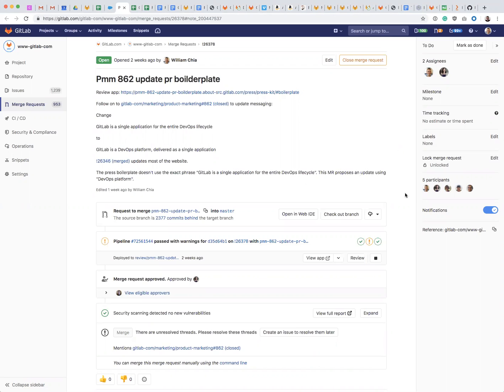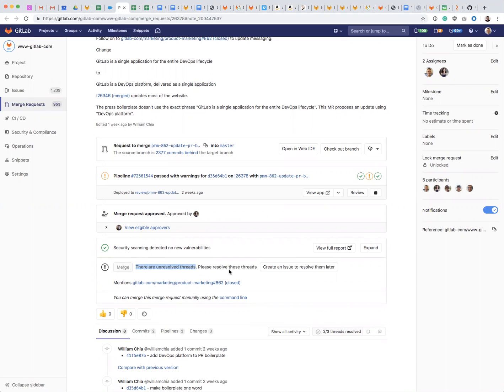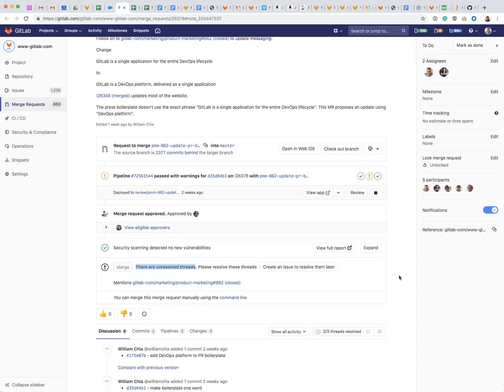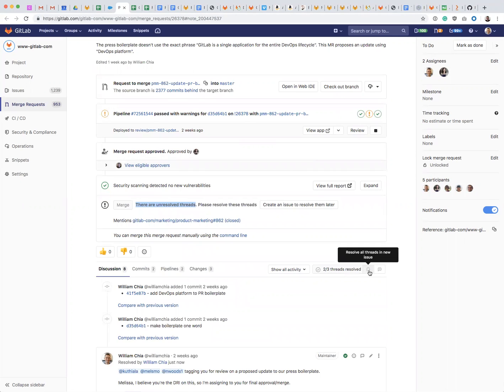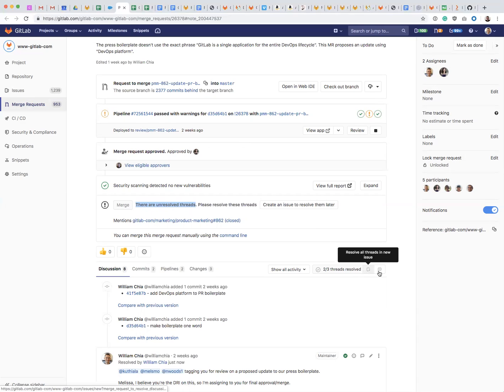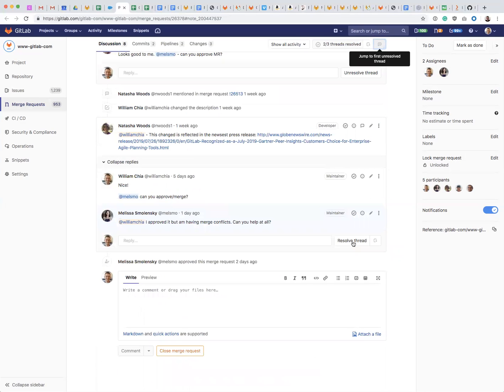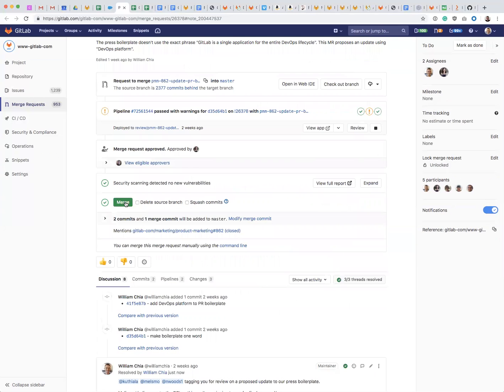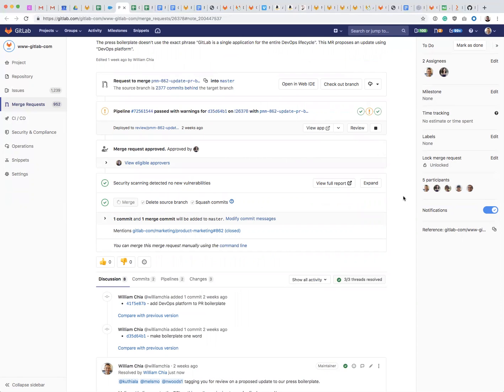How to resolve threads before merging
When the merge button is greyed out on an MR and the message appears "There are unresolved threads. Please resolve these threads." you won't be able to merge.

Here's a walkthrough to show how to resolve threads so that you can merge the MR.